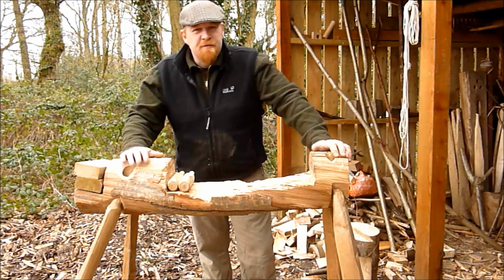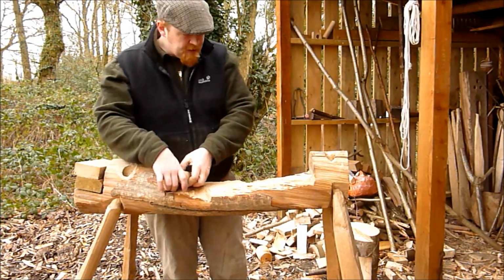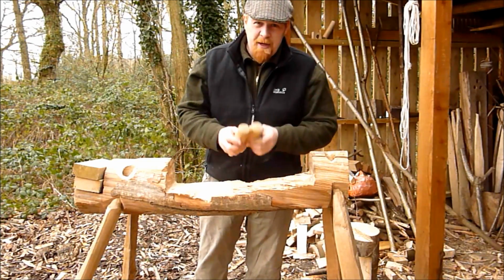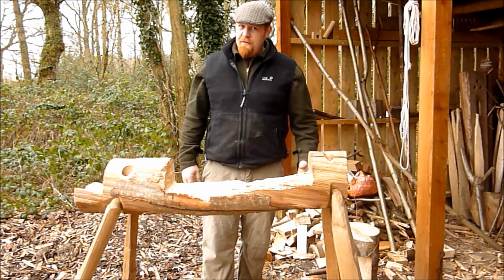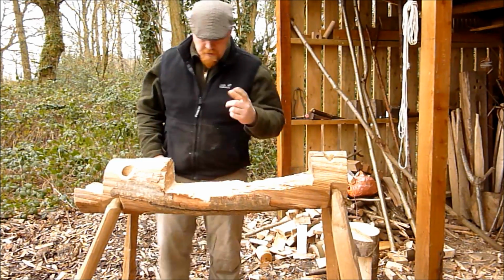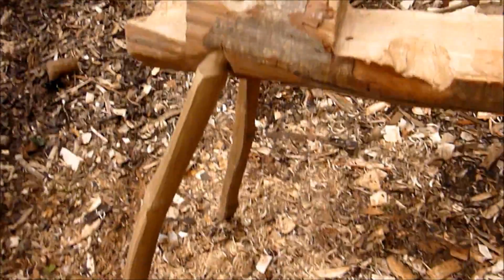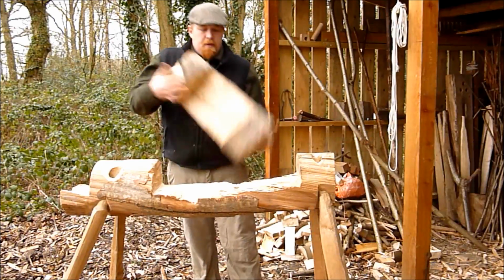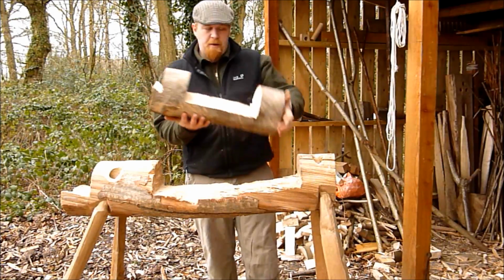Oneday Woodcraft - Bowl mate and kuksa carving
A look at my bowl carving bench and some shots of using an adze and gouges in kuksas.  My video making skills let me down for the kuksa making part so we have a montage of that and lots left on the cutting room floor!